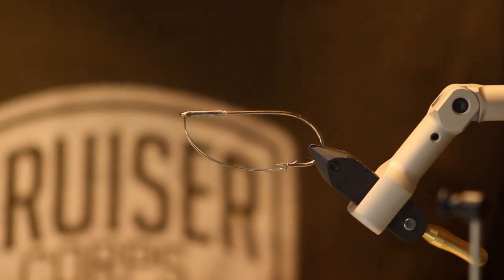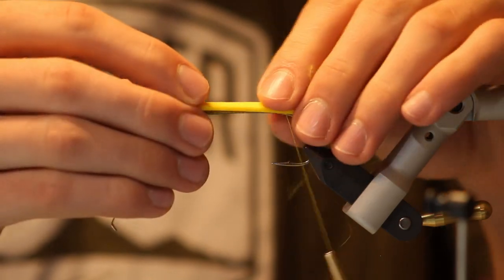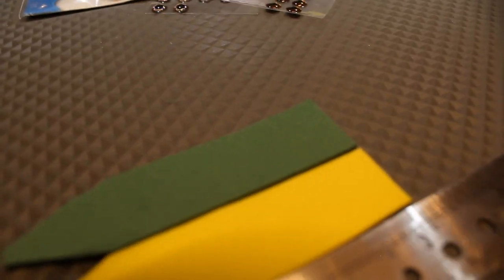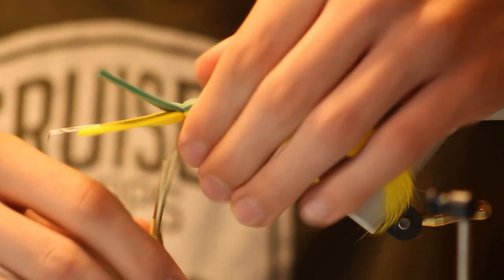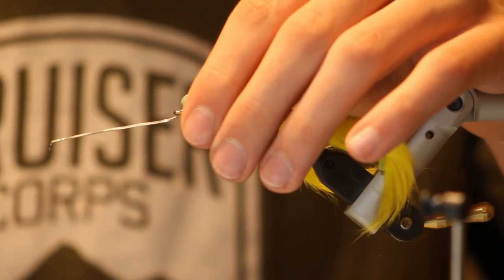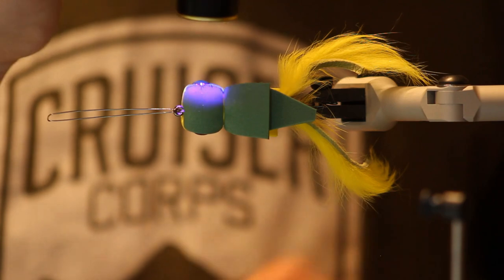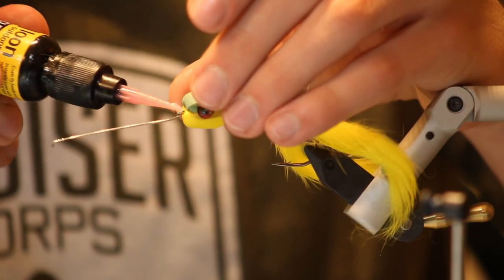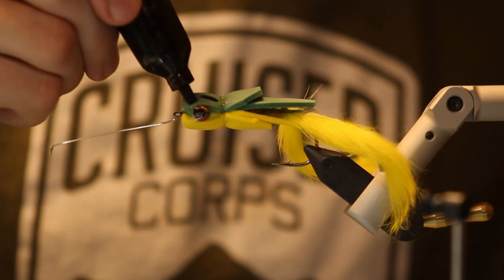Tying the Foam Bomb Frog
The Foam bomb frog is a great fly for bass fishing, great at all times of the day especially during the hot summer. watching your frog get a huge topwater strike from a big bass, and feeling the anxiety of waiting a few seconds to set the hook is one of the most exhilarating moments of your fly/bass fishing career.

Here are all the materials to tye the Bomb Frog
-5/0 Gamakatsu Stright Shank Weedless Hooks
-Yellow Thread
-Yellow Rabbit Strips
- Foam
-Sili Legs
- Eyes
-Uv Glue